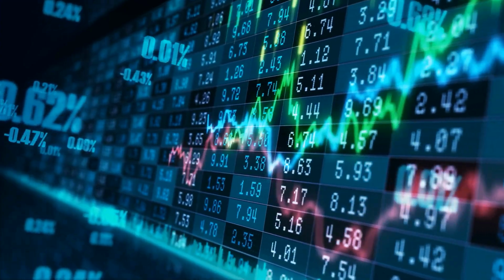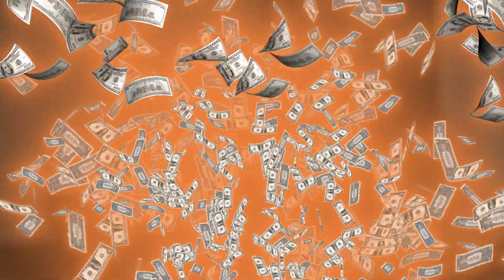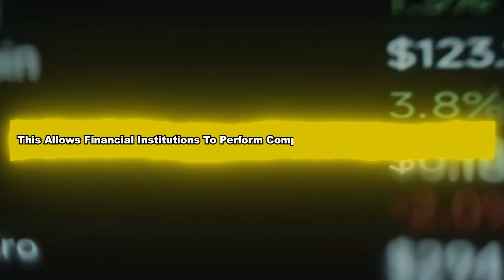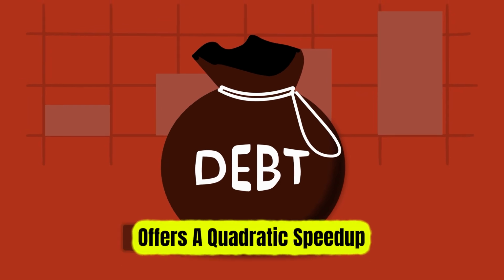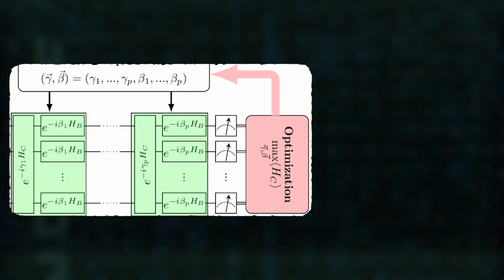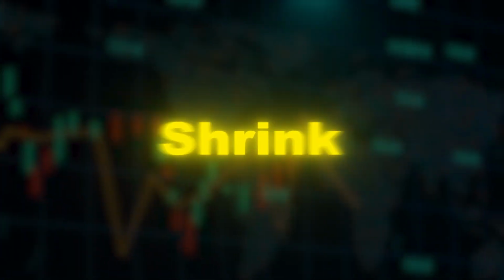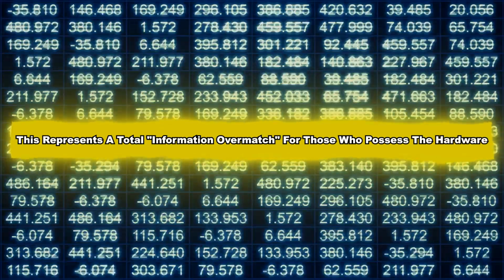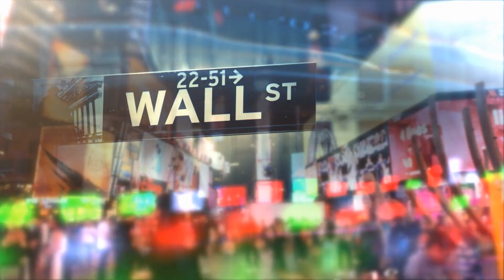Quantum Finance: How Quantum Computers Will Revolutionize Money, Risk & Markets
Wall Street is about to be disrupted by quantum computing.
Discover how Quantum Amplitude Estimation delivers massive speedups over Monte Carlo simulations for risk analysis, how Quantum Optimization algorithms solve portfolio problems that are impossible for classical computers, and the rise of Quantum Arbitrage and real-time stress testing.
This shift will create a "Quantum Divide" — giving institutions with quantum advantage total information overmatch in global markets.
The Invisible Hand is becoming a Quantum Wave Function.